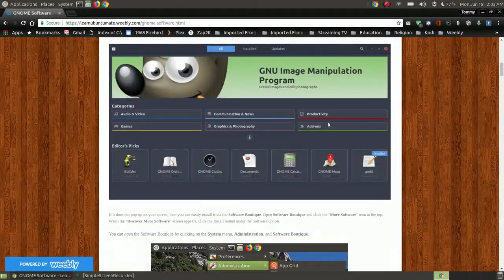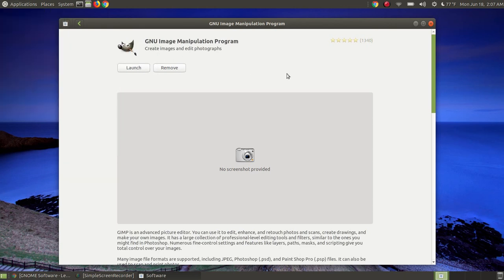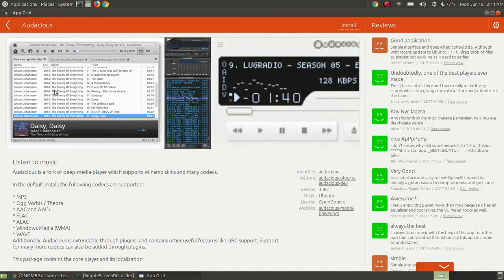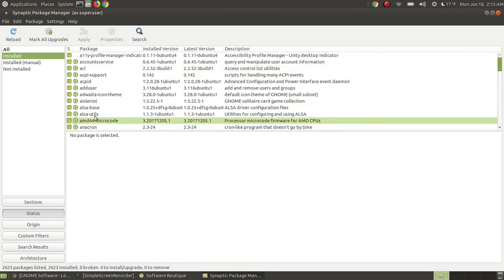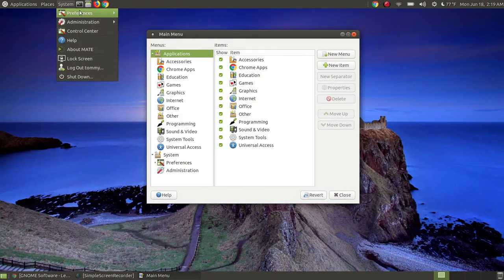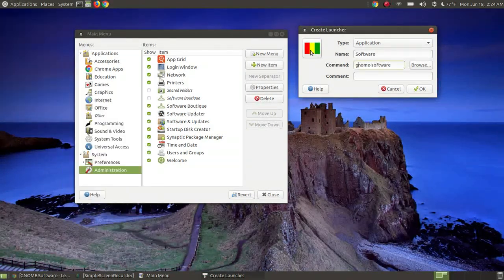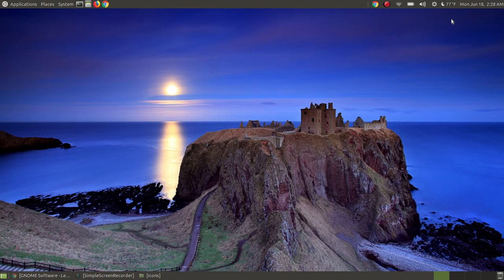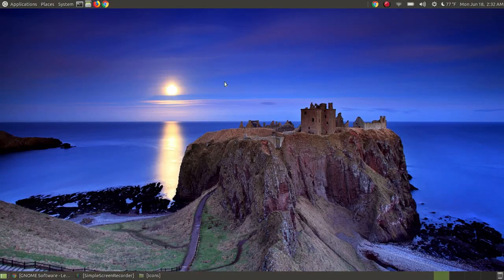Gnome Software Center For New Linux Users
In this video  I explain how the Gnome Software Center can benefit new users to Linux. It is one of closest utilities to resembe the Add or Remove Software in Windows. It also resembles the Windows updater. Ialso explain how to organize new software in the menus of Ubuntu MATE.